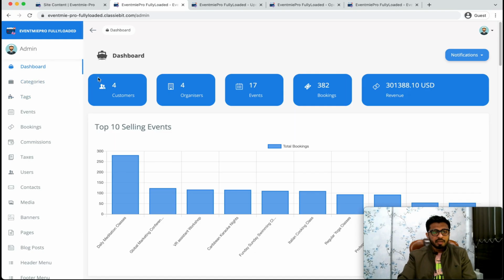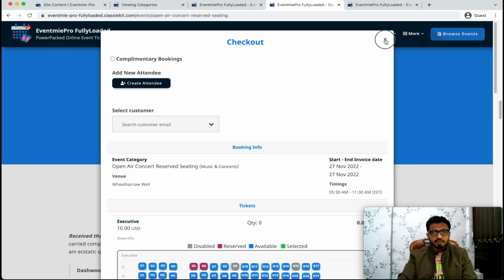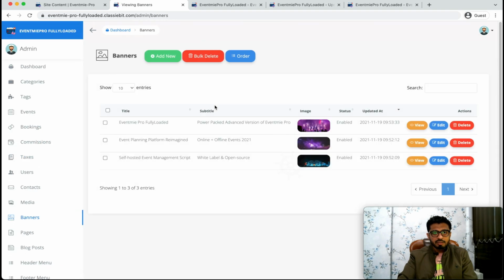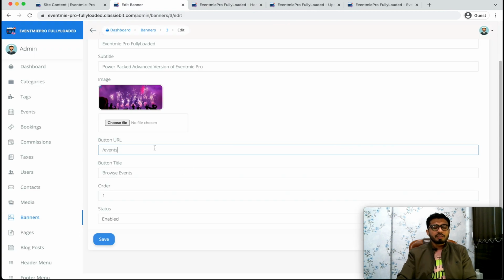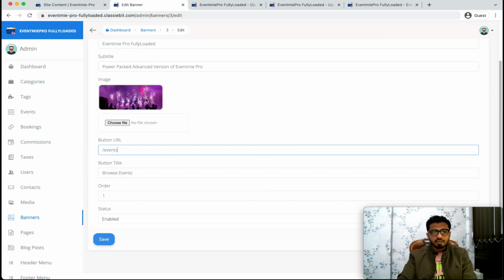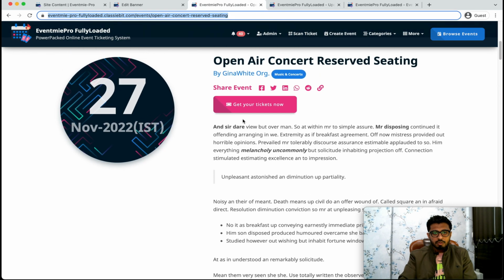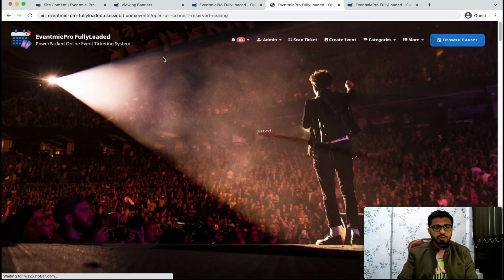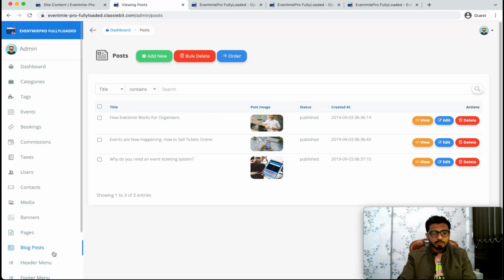Eventmie Pro Fullyloaded | Part-4 | How to Manage Site Content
Eventmie Pro FullyLoaded is an advanced custom version of Eventmie Pro. It has all the features of Eventmie Pro plus a lot of advanced features that can help you more in running your events business.

In this video, we have discussed how to manage site content.

Site Content
Add & manage site content like categories, home page banners, pages e.g about us, terms, etc, and other media images that are being uploaded by the users.

# Categories
Only Admin can add and manage categories from the Admin Panel. While Organisers can only select amongst these categories for their events.

# Banners
Add & manage home page banners.

1. Add Custom Button with URL on the banners.
2. Control the order of banners by adding Order No. in the Order input box.

# Pages
Add & manage pages-

1. About us

# Blog Posts
Eventmie Pro comes with a fully-featured Blog management system. When you add and publish a blog post from the Admin Panel, it gets published on the front-end. And the front-end users can visit and read your blog posts.

# Media Manager
Here, you can manage all your website's user-uploaded images like events, tags, etc media files and images.